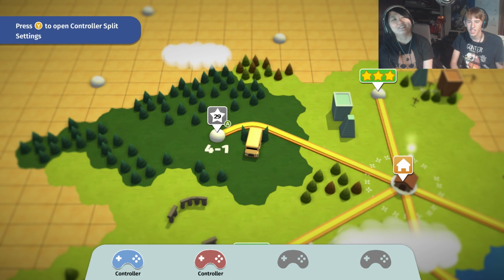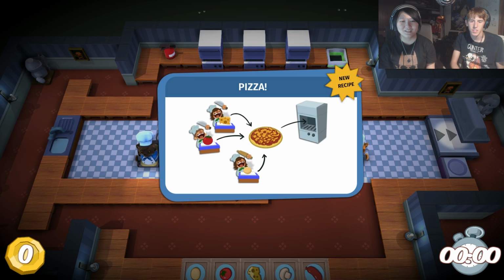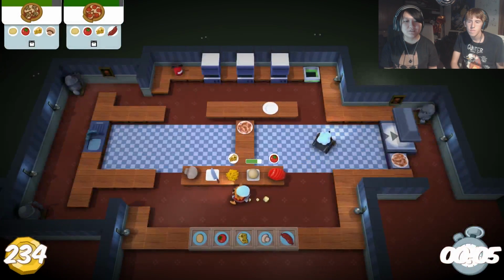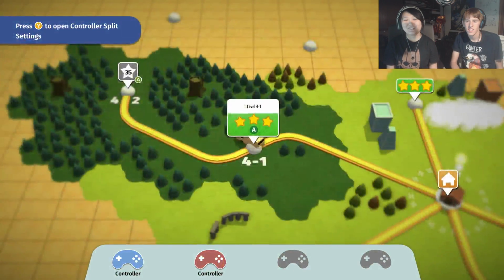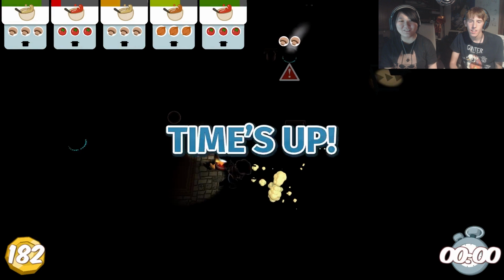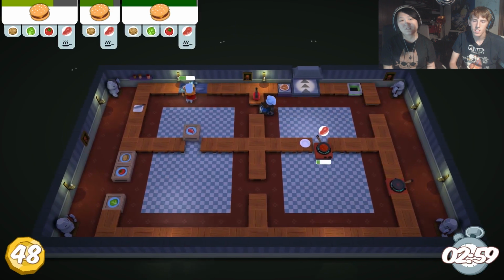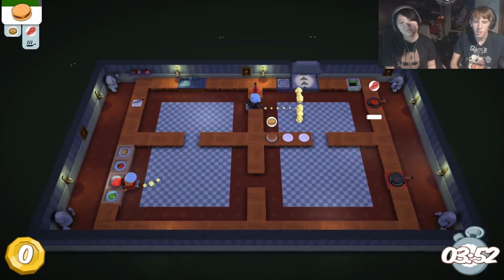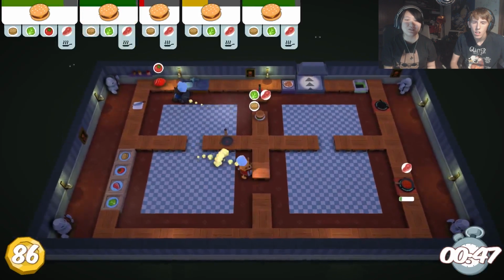Overcooked: Part 5 - Spooky Cooking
Hey even ghosts got to eat...